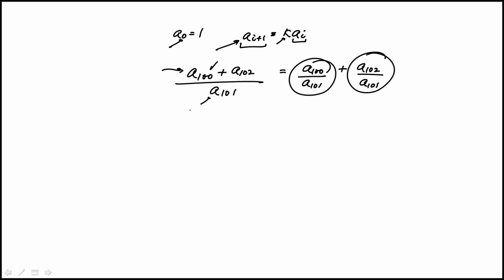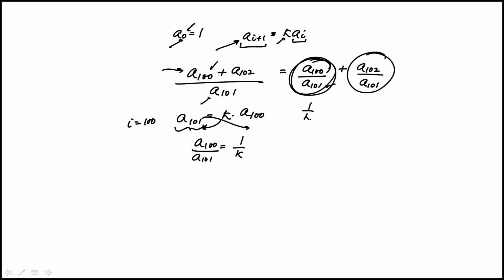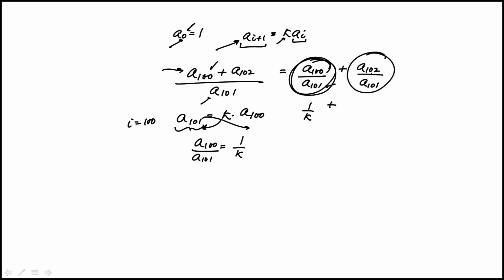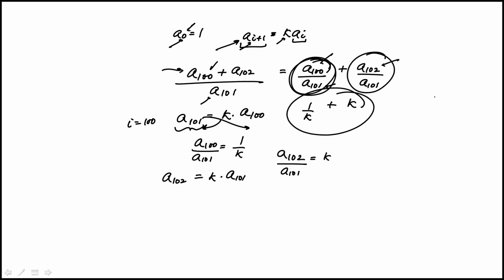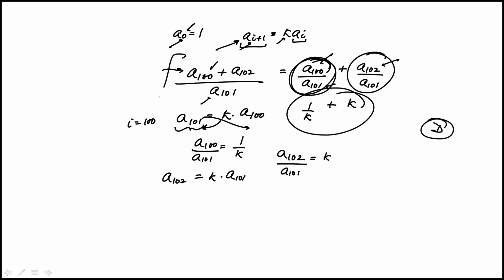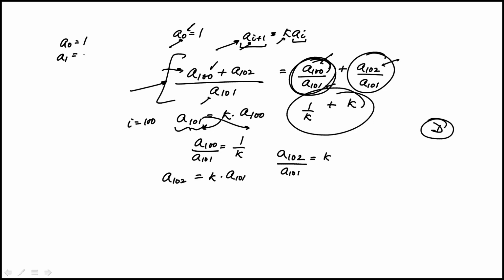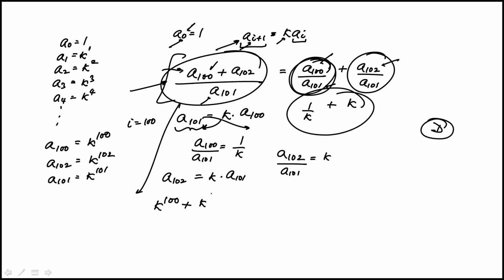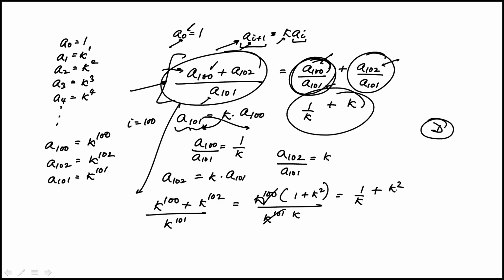Question 57 Sequences GMAT Official Practice Exam 5 and 6 Quantitative Reasoning